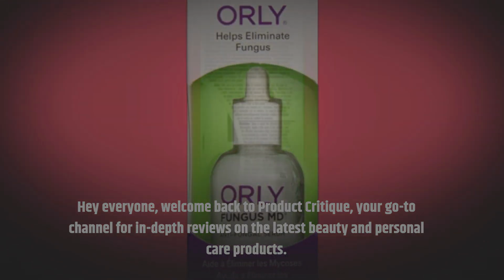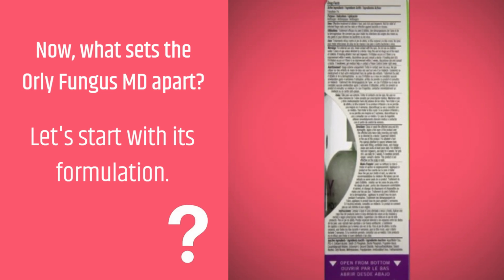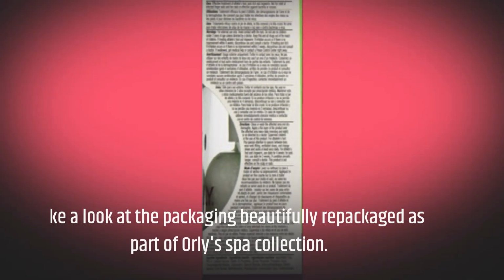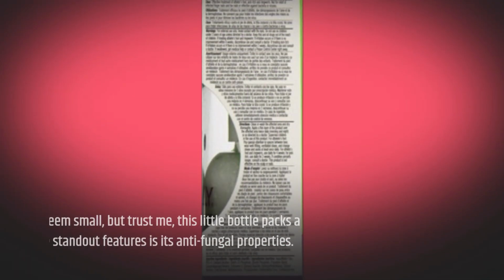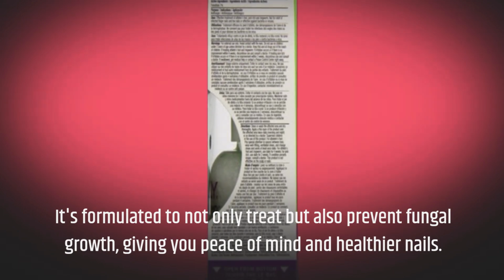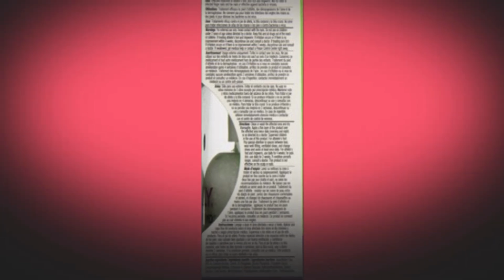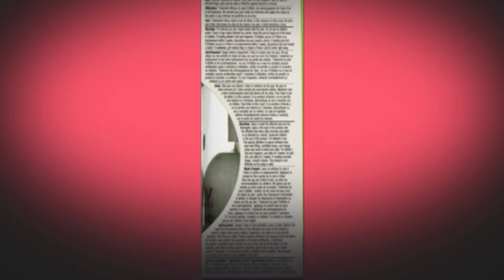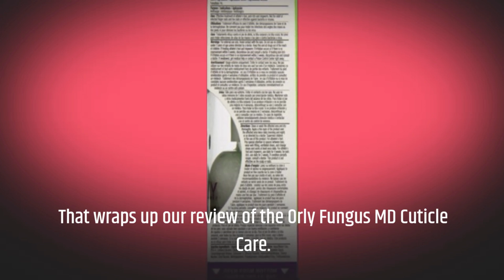💅 Orly Fungus MD Cuticle Care, 0.6 Ounce | Best Orly Fungus MD 💧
Amazon Product Name : Orly Fungus MD Cuticle Care, 0.6 Ounce

Introducing the Best Orly Fungus MD, your ultimate solution for nail fungus treatment. Discover how Orly Fungus MD stands out with its effective formula and proven results. Whether you're struggling with nail fungus or seeking preventive care, Best Orly Fungus MD offers a reliable solution. Explore the benefits of Best Orly Fungus MD and take a step towards healthier nails today!